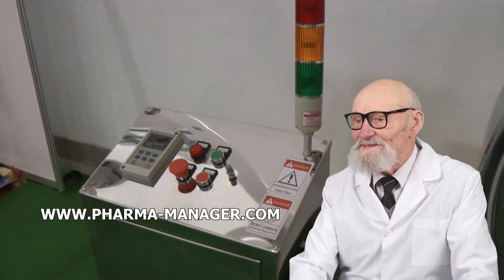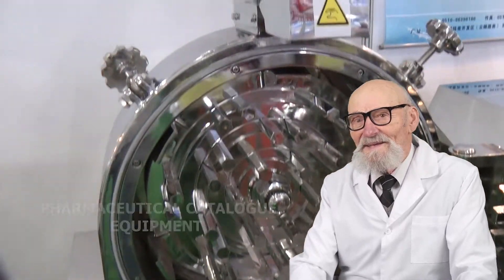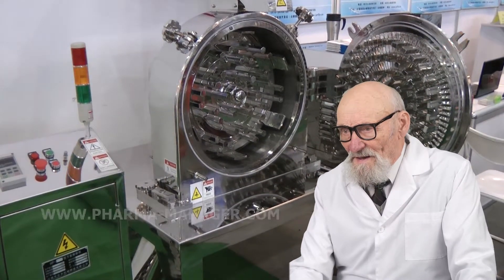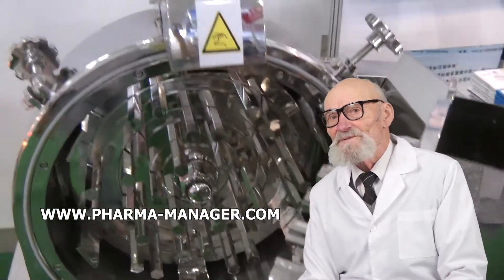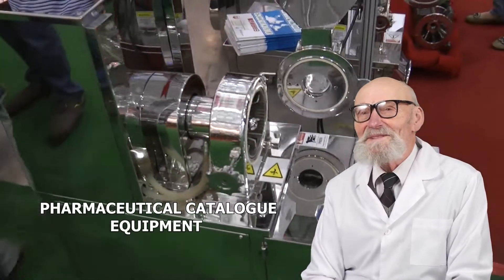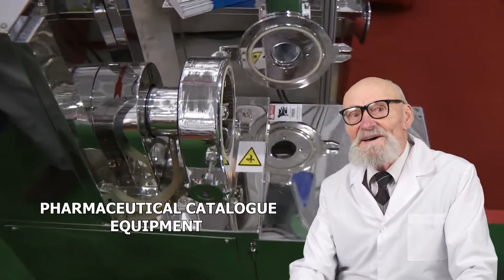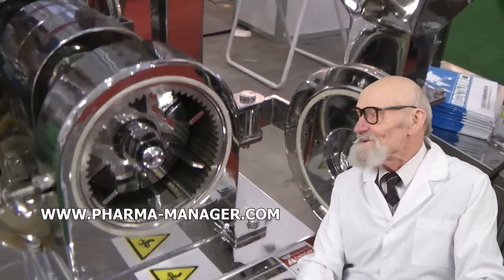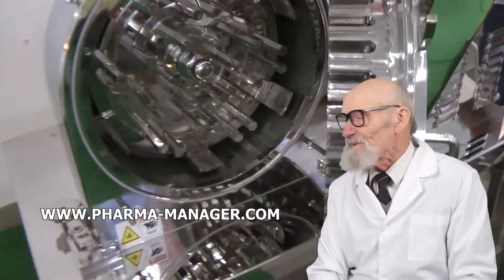Catalog of equipment. Tablet press. Manufacture of medicines. Shelf life. Magnetic stirrer.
Pharma-manager.com The world's largest pharmaceutical video portal. Specialists of the company have collected video presentations of various pharmaceutical, packaging, industrial equipment.
Skype: RomanTsibulsky